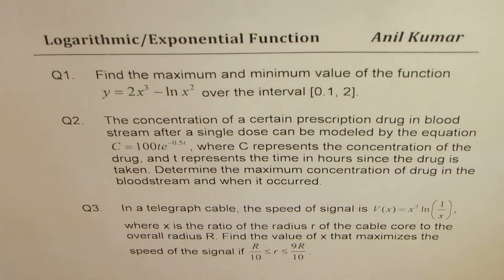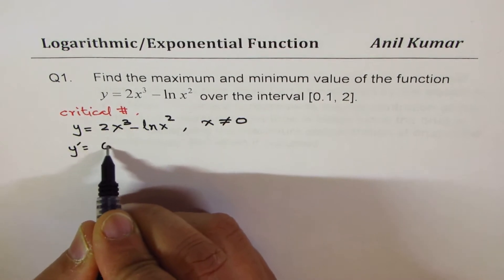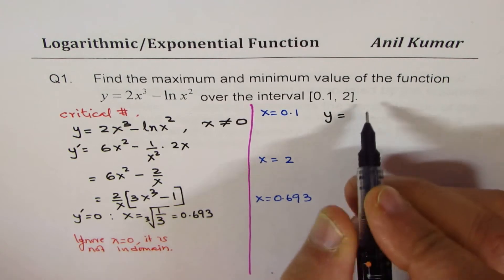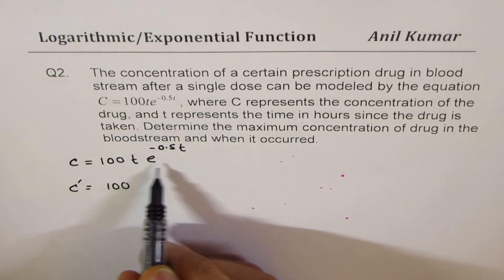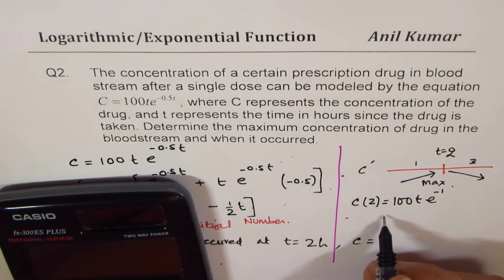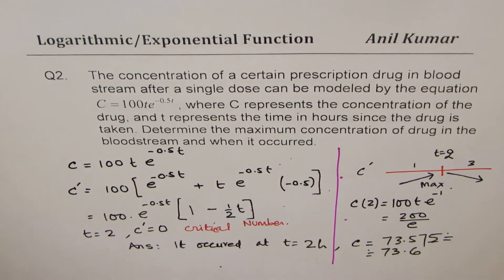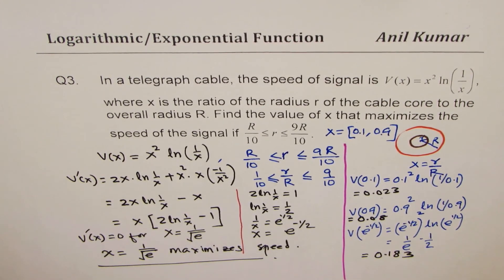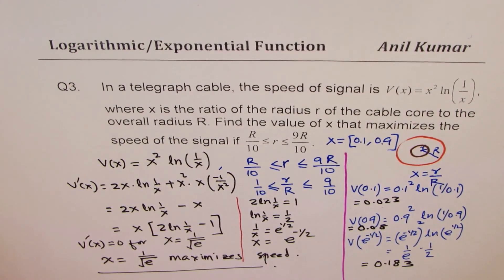Applications of Exponential Functions MVC4U Derivatives IBSL AP Calculus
Multiple Choice 10 Question on Derivatives of Exponential Functions and Applications.